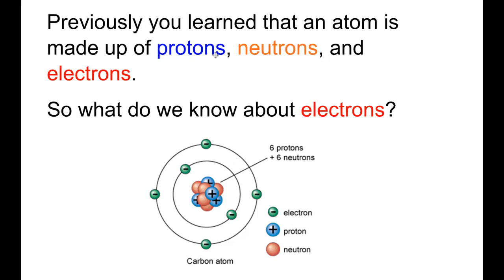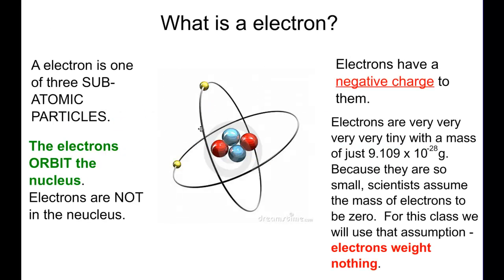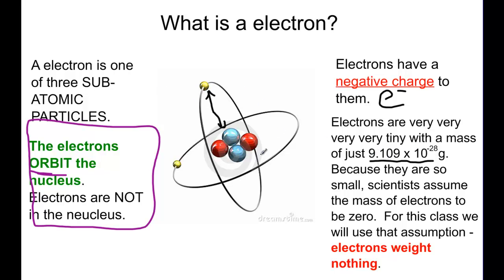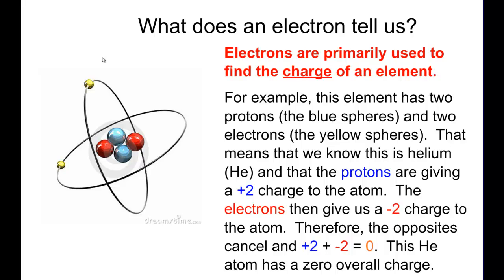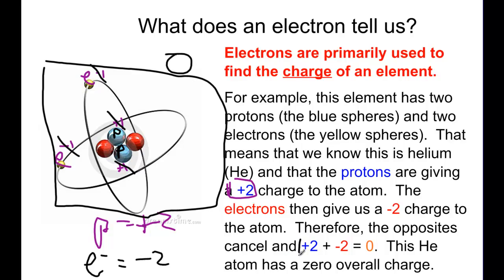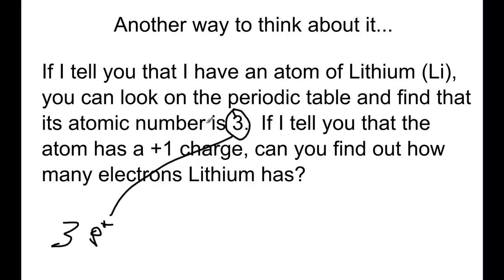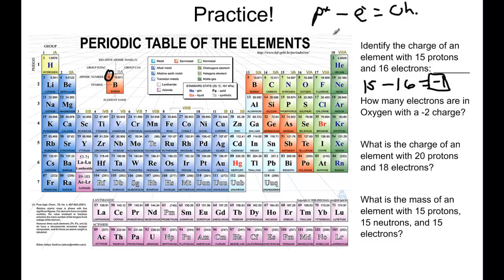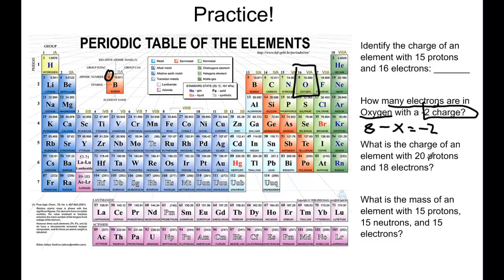Mr. Walker's Chemistry - Electrons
An introduction to electrons and how they are useful in chemistry.